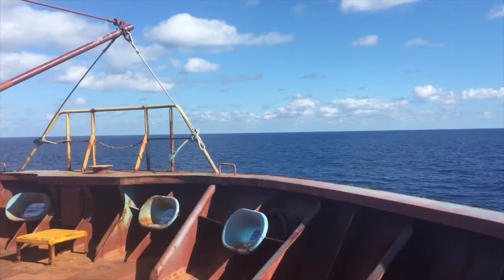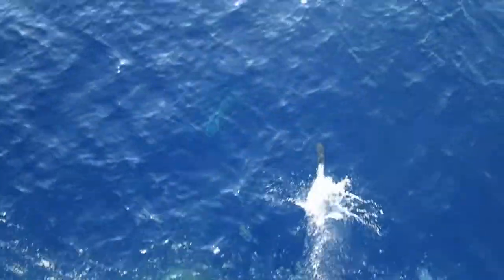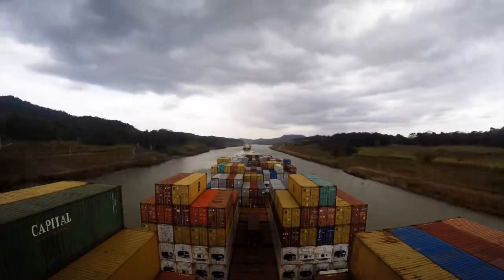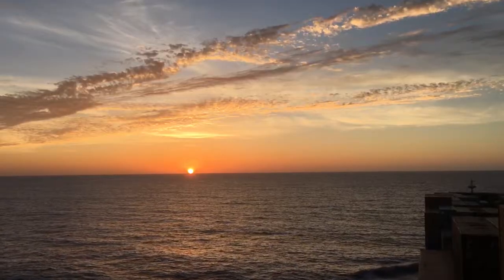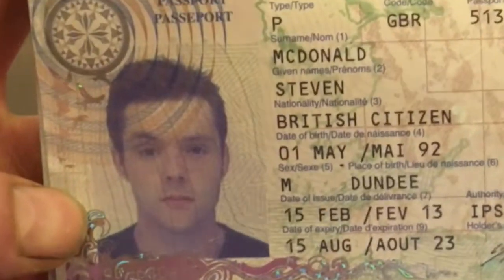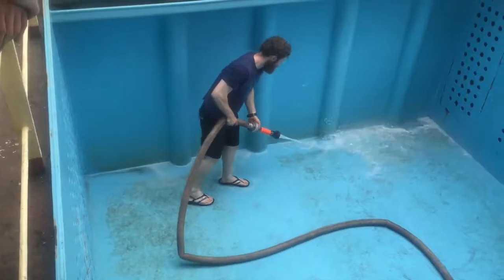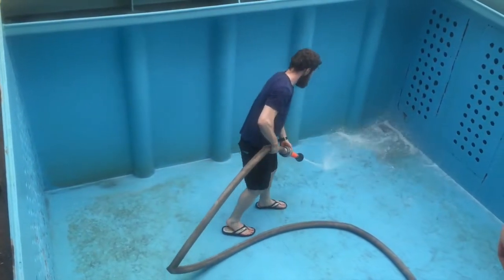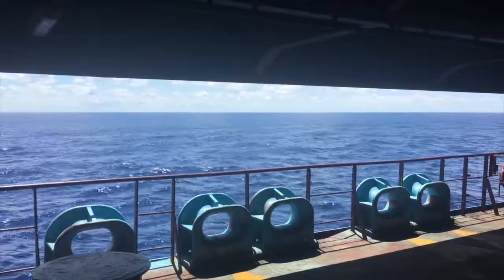Day 86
Steve's Nautical Adventure
Episode 9 of a series of videos I have decided to make of my time abroad a container ship as an Engineering Cadet. I will be documenting my work and the highs and lows of life at sea.